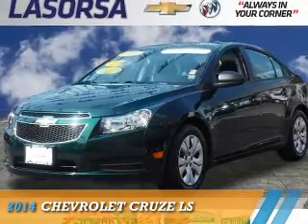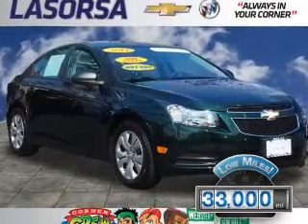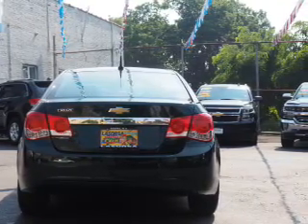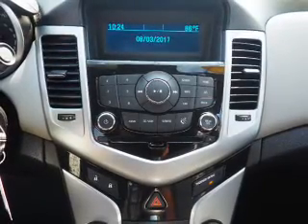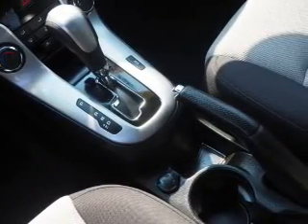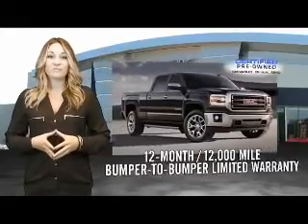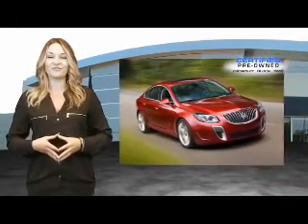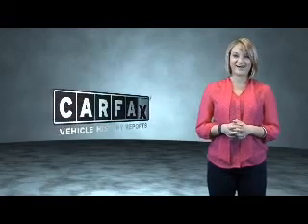2014 Chevrolet Cruze 7890U - Bronx NY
Phone:
Year: 2014
Make: Chevrolet
Model: Cruze
Trim: LS
Engine: 1.8 liter 4 Cylindercylinder FWD
Transmission: 6-Speed Automatic
Color: Green
Mileage: 33000
Address:
VIN:1G1PA5SG0E7184298